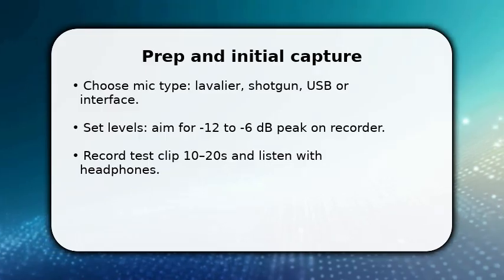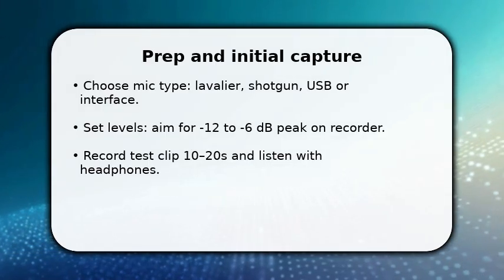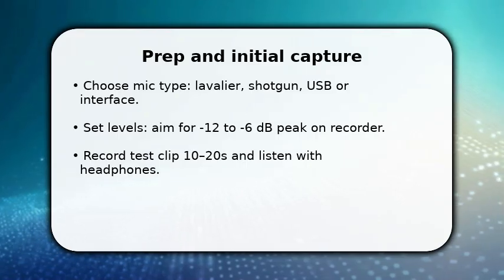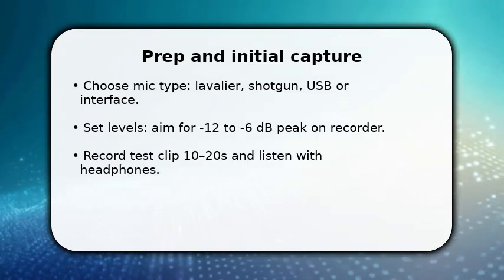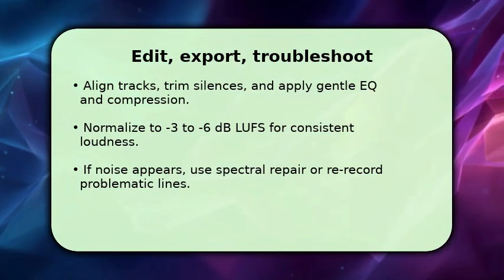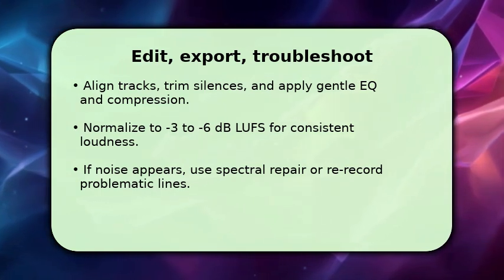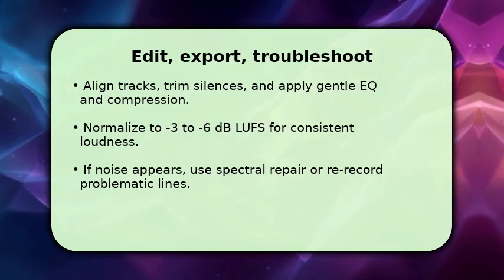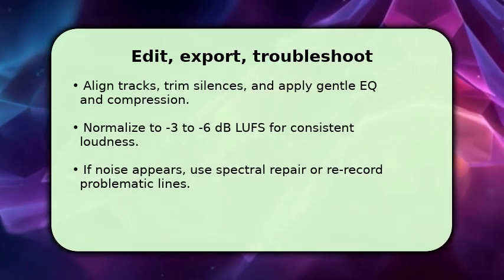How to Take Video Audio - Step by Step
How to Take Video Audio - Step by Step | 🔒 Surfshark VPN Deal — Stay private and secure. $1.99/mo + 3 Months Free ▸

Learn the essential steps for capturing clear audio while recording videos on your smartphone or camera. This guide covers selecting the right microphone, positioning it correctly, and using external devices if necessary to ensure high-quality sound in every video project.

video recording, audio capture, microphone selection, external audio device, sound quality, vlogging tips, smartphone camera, video editing software, podcasting basics, live streaming setup